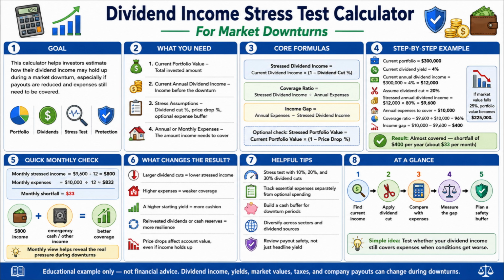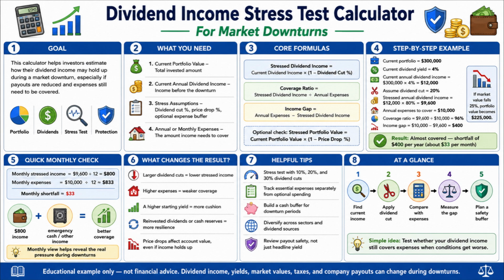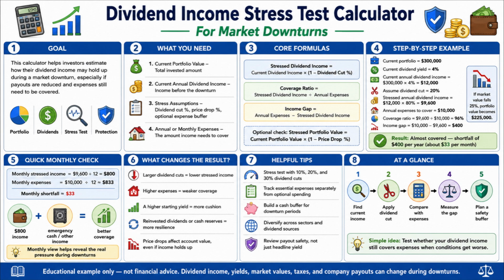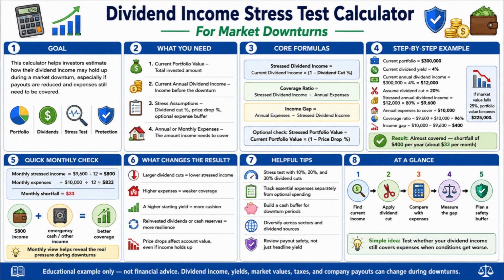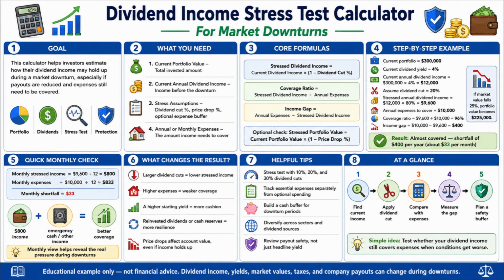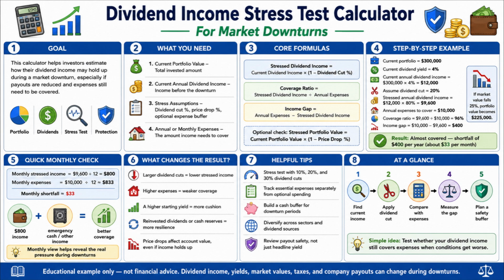Dividend Income Stress Test Calculator for Market Downturns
Learn how a Dividend Income Stress Test Calculator works and how to estimate whether your dividend income can still cover expenses during market downturns. This video explains portfolio value, annual dividend income, dividend cut assumptions, stressed income, coverage ratio, income gap, monthly shortfall, and safety buffer planning with a simple step-by-step example.